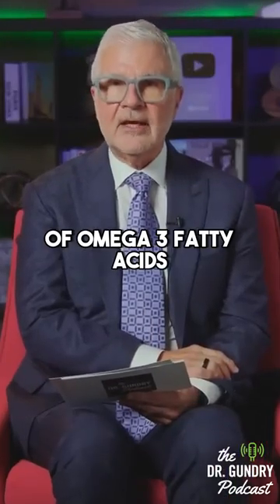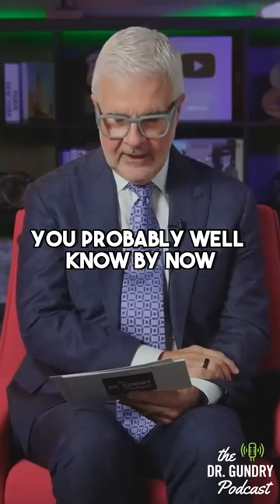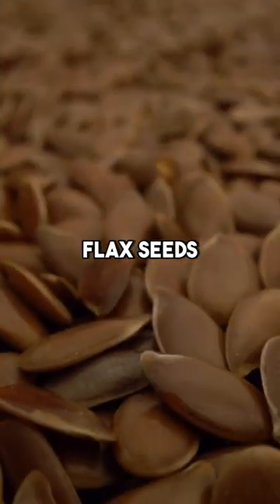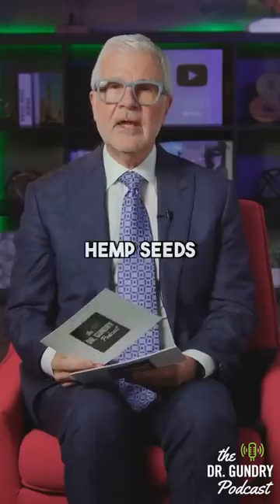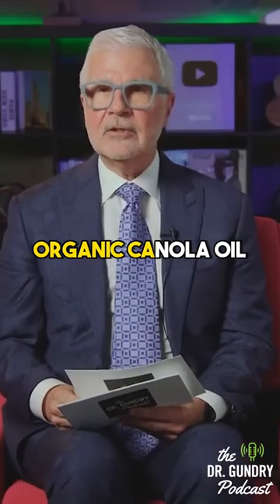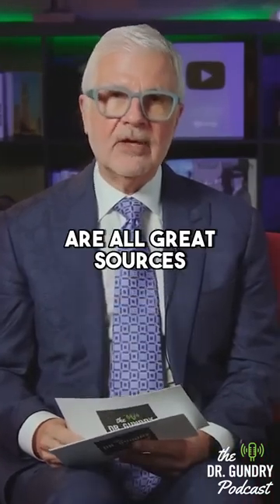Unlock Omega-3 Benefits & Top Foods for Radiant skin | Dr. Gundry Podcast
Discover the amazing benefits of Omega-3 for your skin and learn the best foods to boost your Omega-3 intake for a radiant, healthy glow! 🌟 Dr. Gundry from Gundry MD shares expert tips and insights on how these essential fatty acids can transform your skin and overall health. Don't miss out on these life-changing secrets!